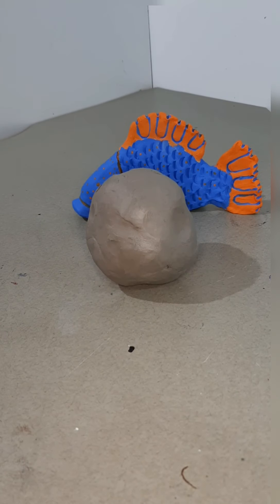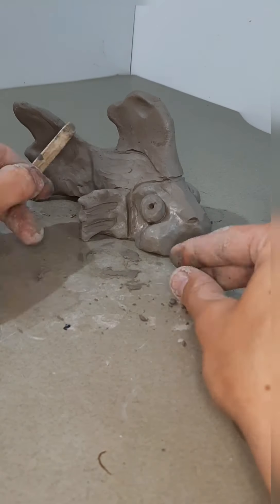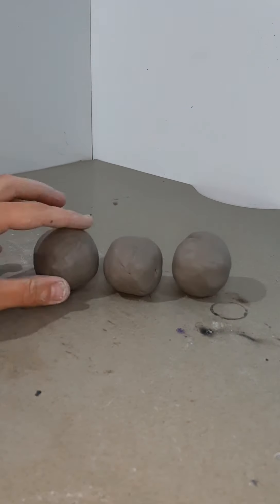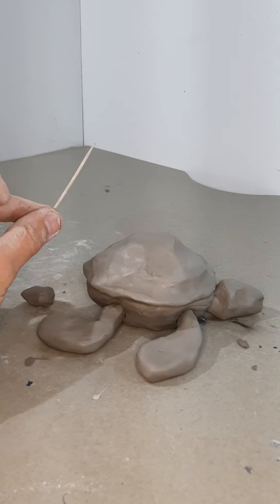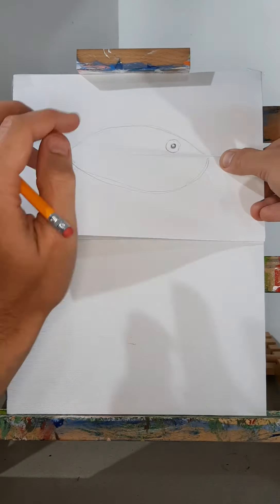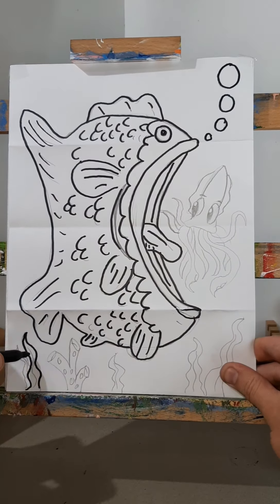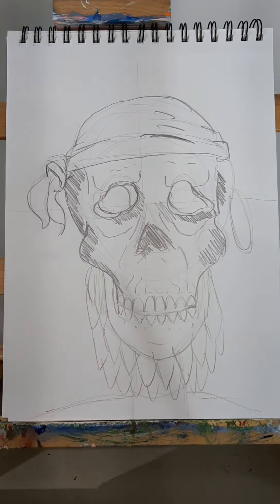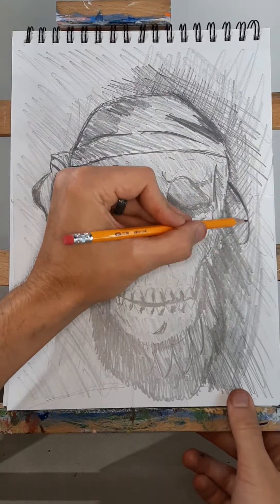S3arts Creative Classes 2021